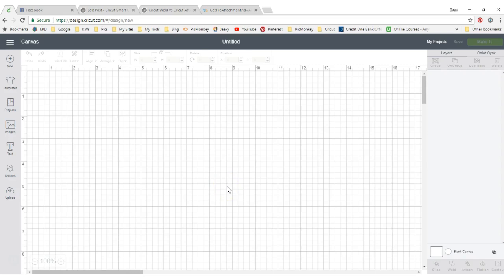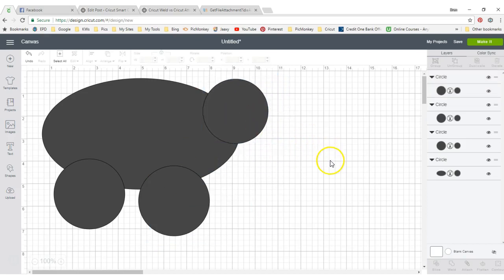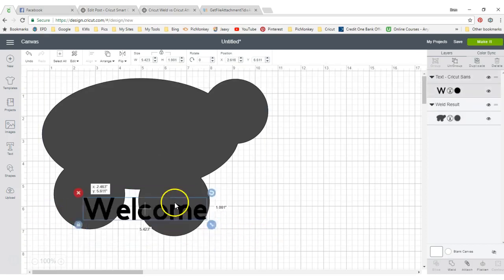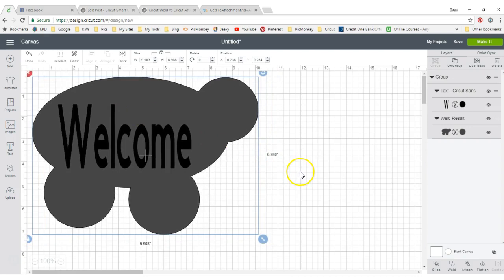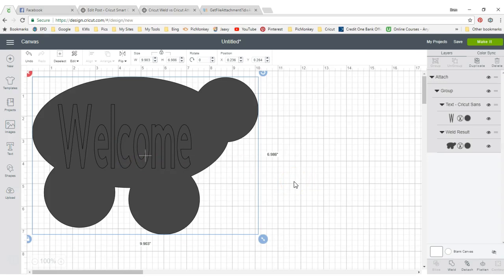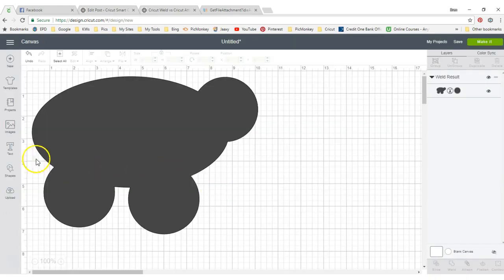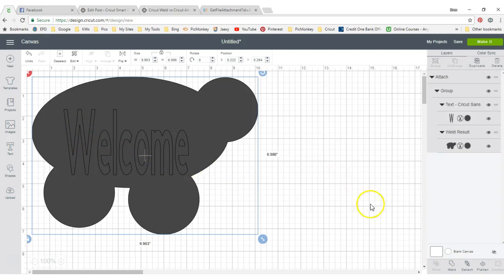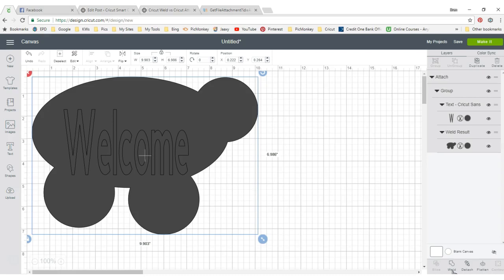Cricut Weld vs Cricut Attach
What is the difference between weld and attach in Cricut Design Space?